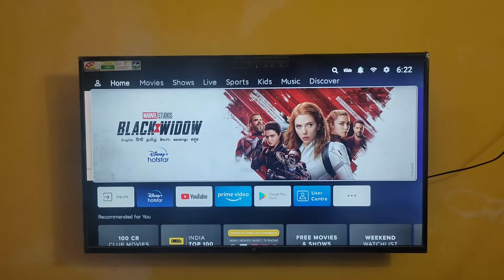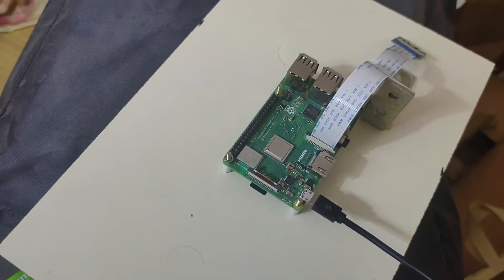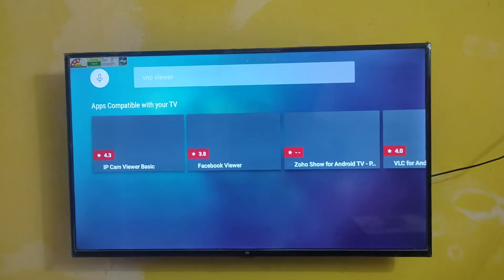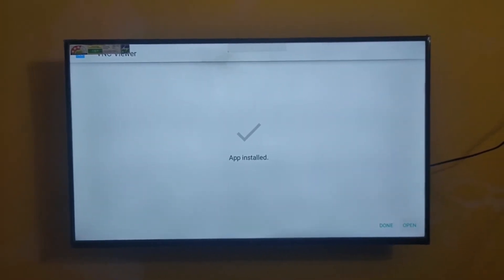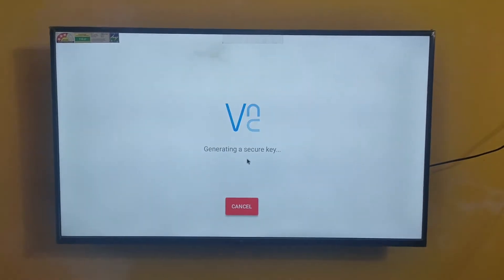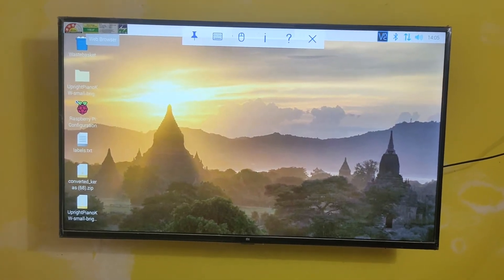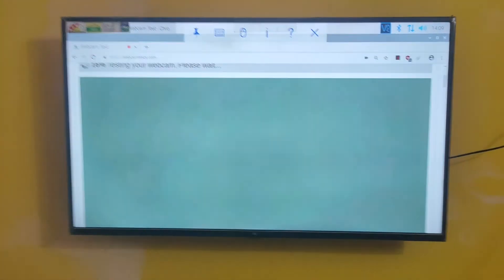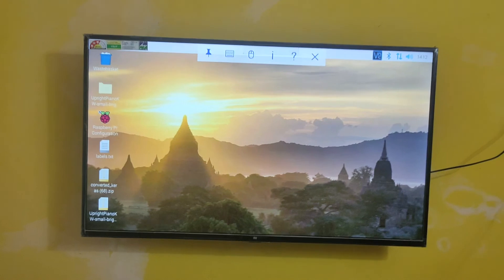🔥Connect Raspberry Pi in Mi TV / Smart TV / | Raspberry Pi + TV = PC | Video Call Supports🔥